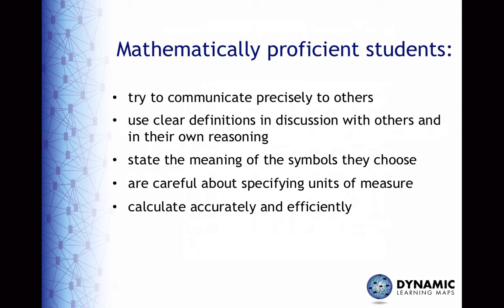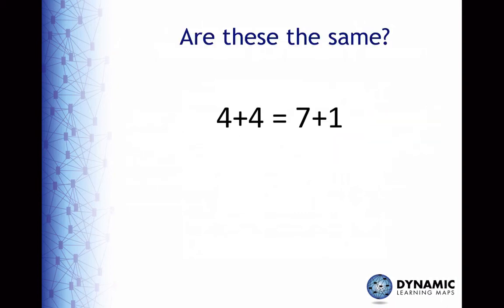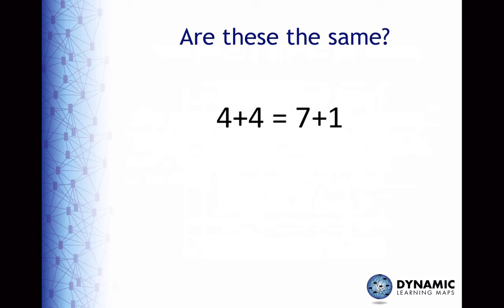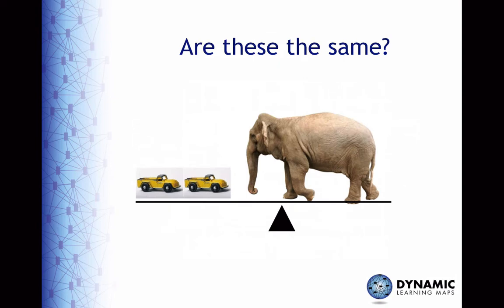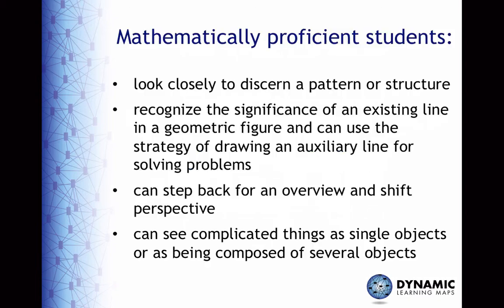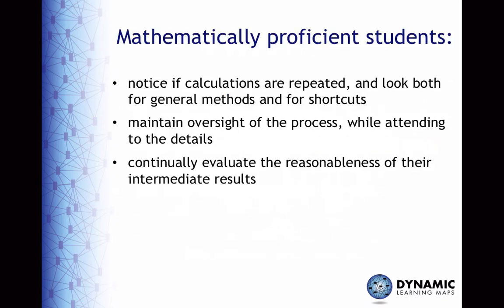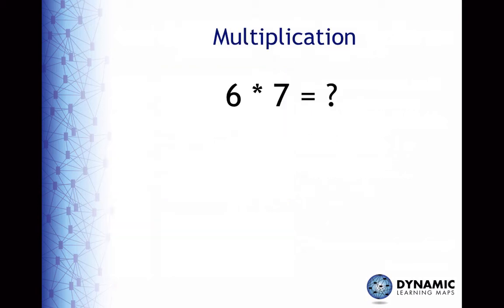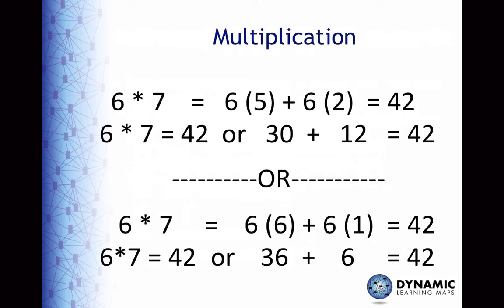Mathematics Standards part 3)